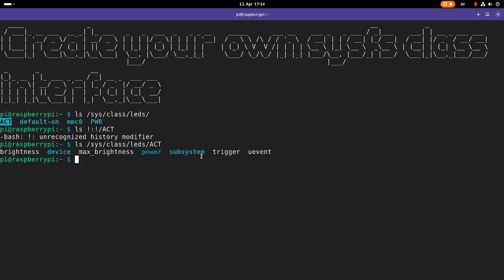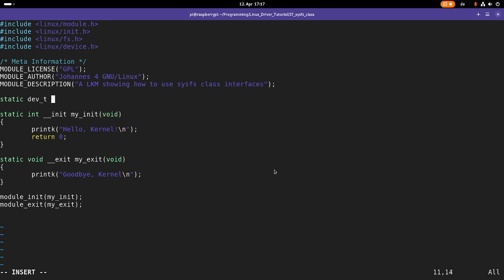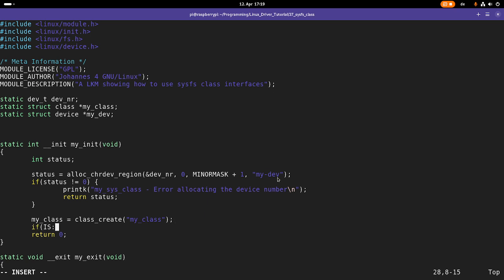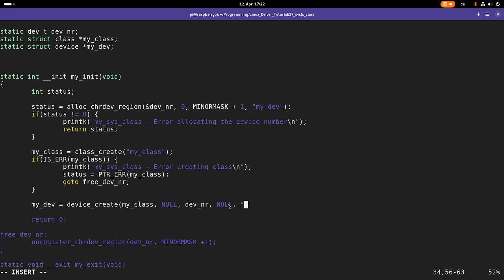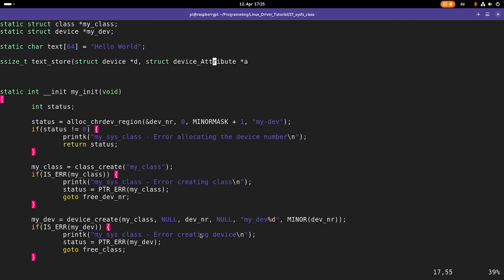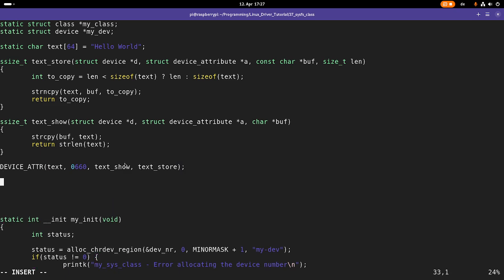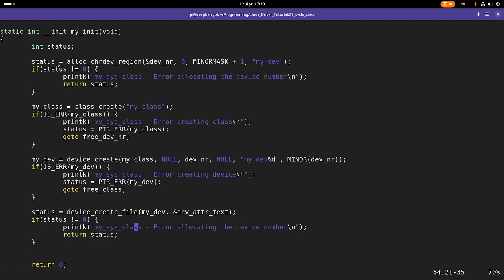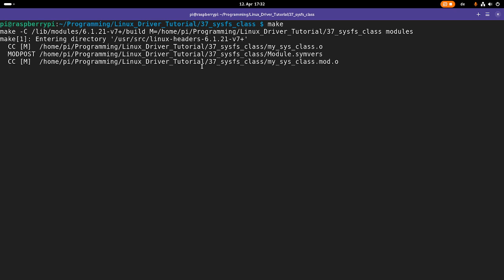Linux Driver Tutorial 37 - Creating a sysfs class interface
In this series of videos I will show you how to write your own Linux Driver. Today we will create our own sysfs class interface.